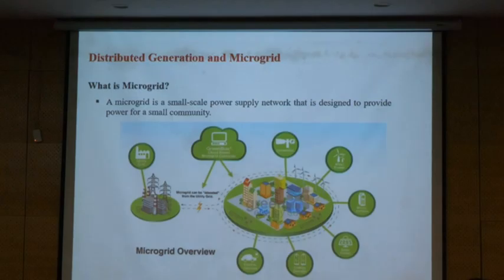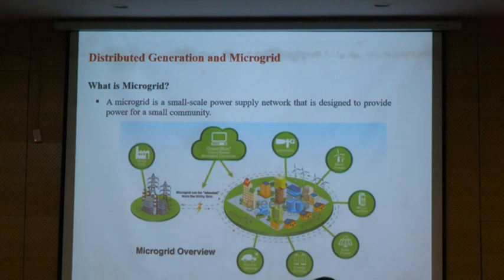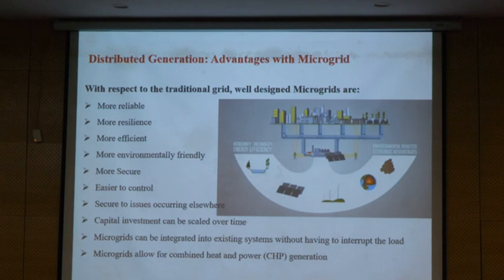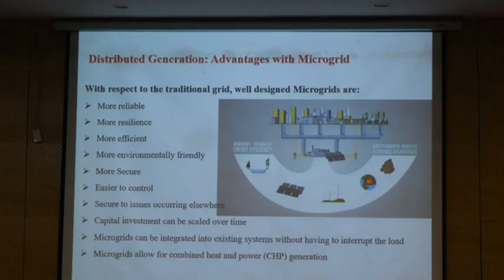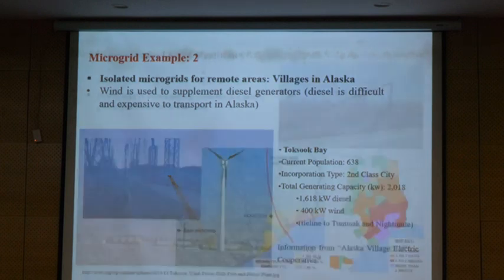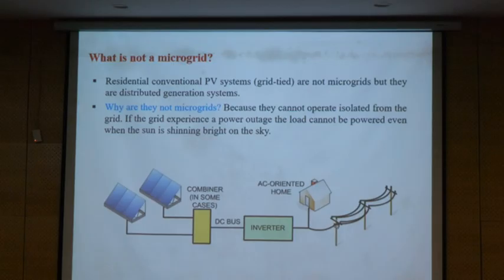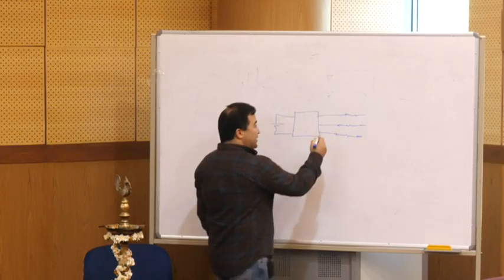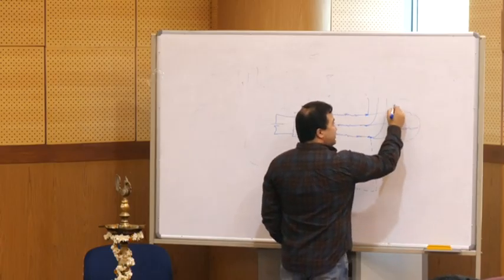L06 Mirco grid and smart grids